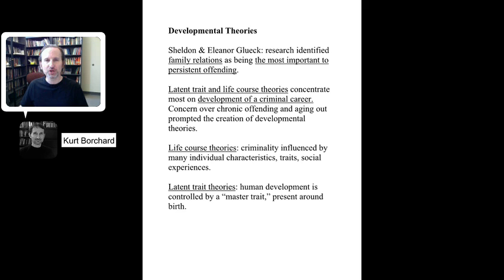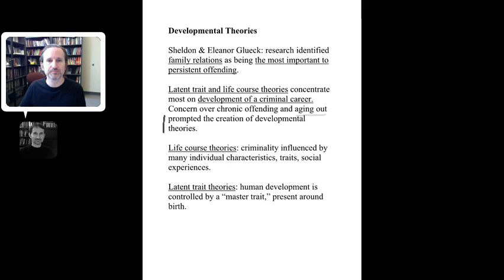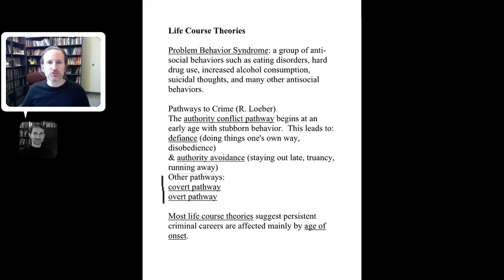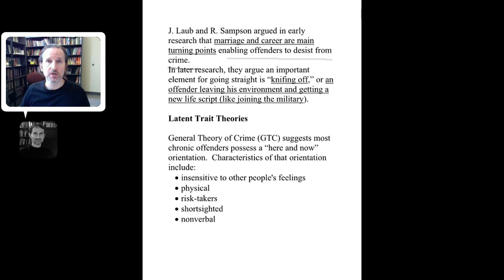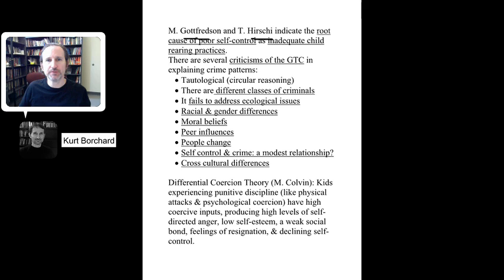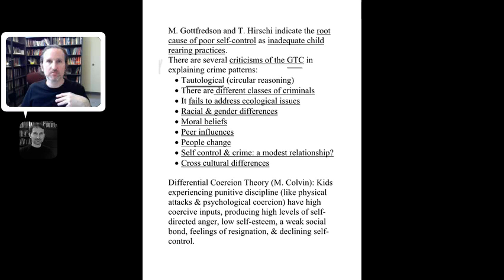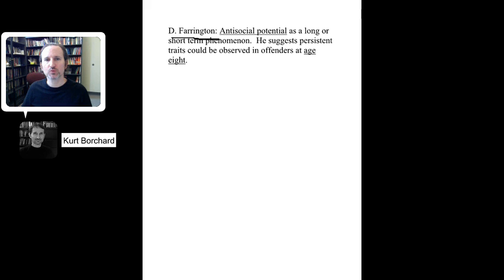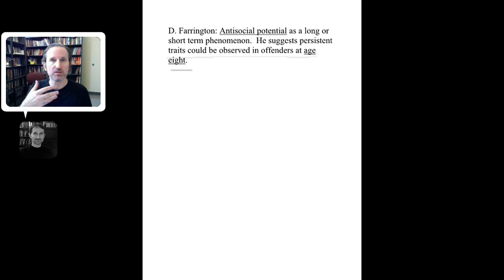Crim Ch 9 Developmental Theories